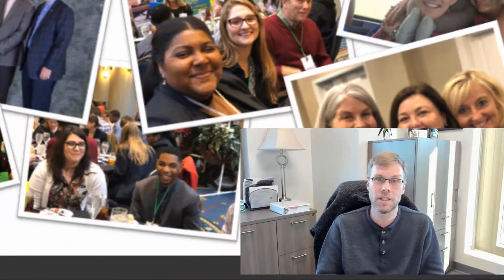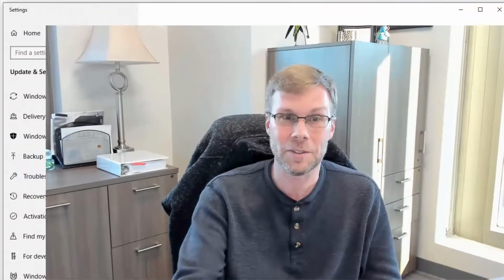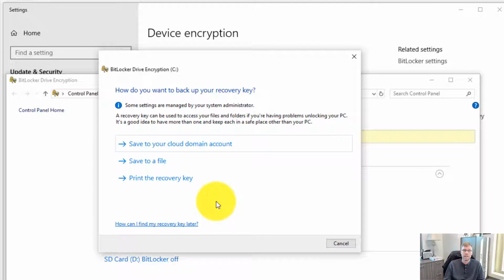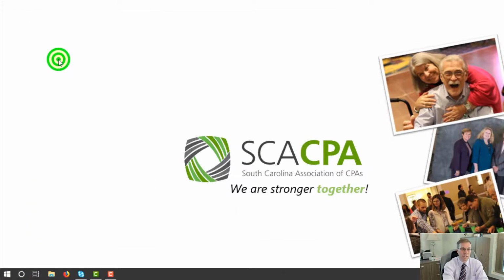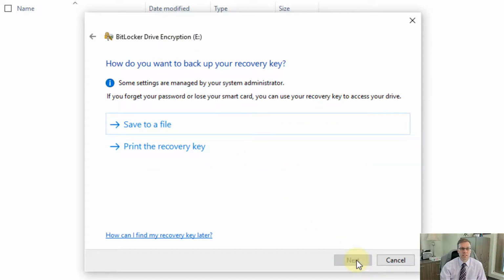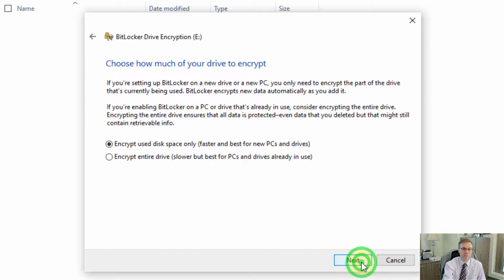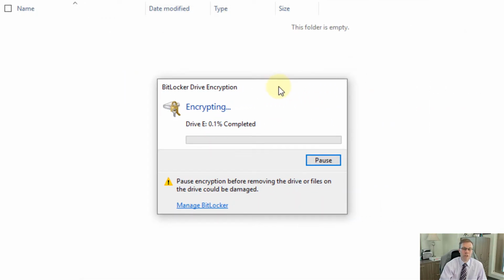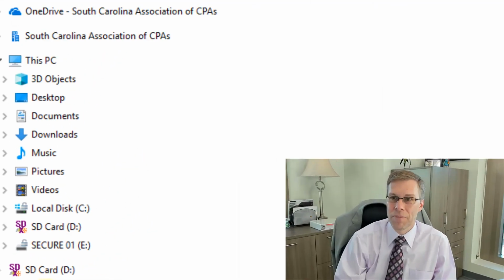Encrypt USB and Hard Drives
Watch Chris Jenkins explain how to protect your hard drive and USB.